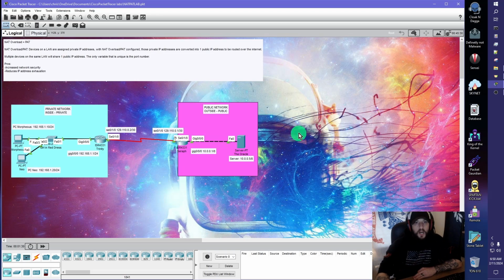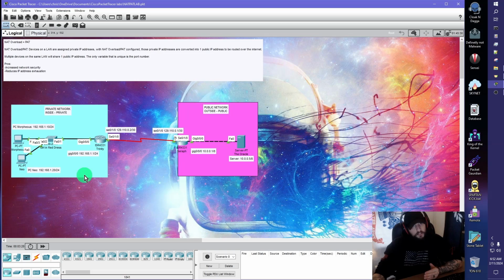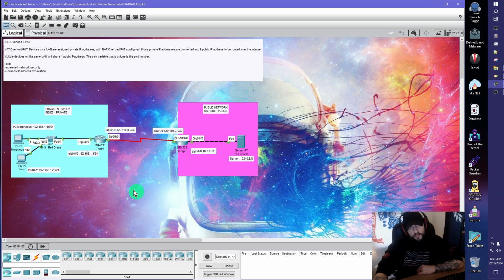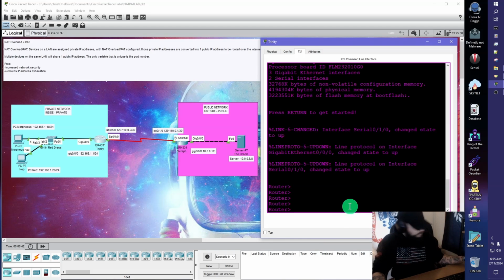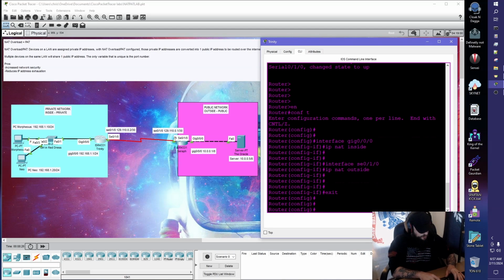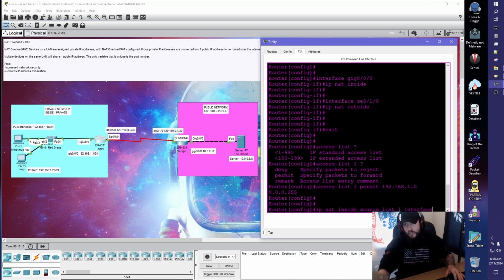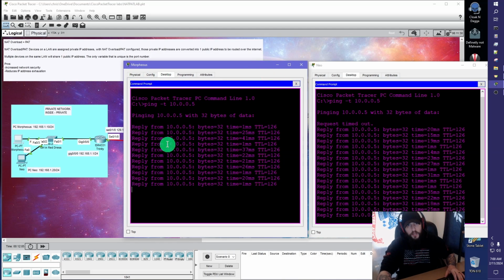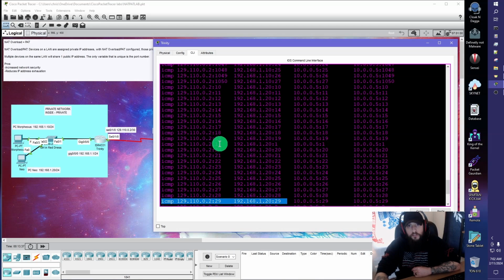Configure NAT Overload (PAT) using Cisco Packet Tracer | IPvChris